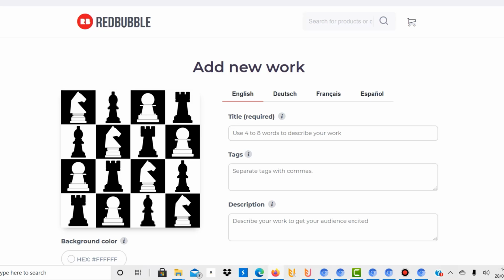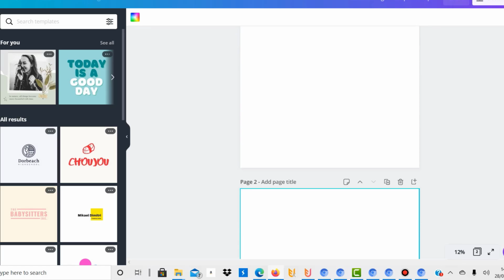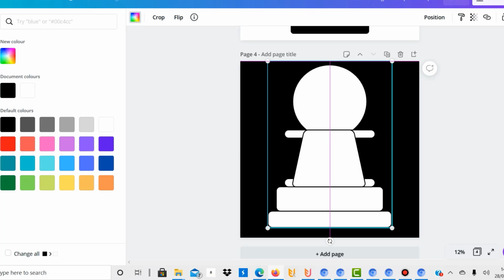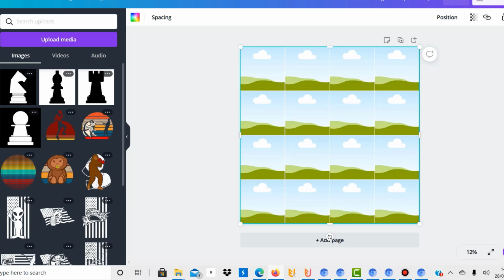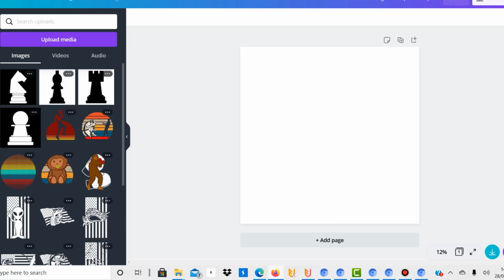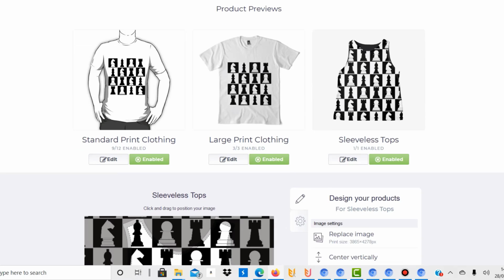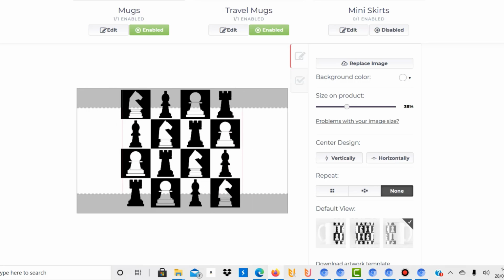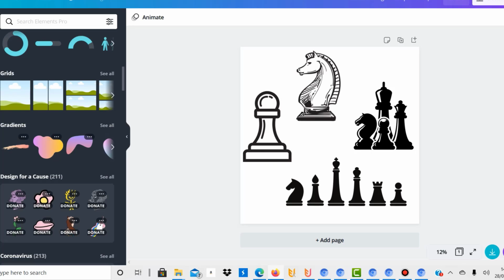How To Create All Over Pattern Designs For Redbubble With Canva For Free - Canva Grids - Chess Board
In this video I show you how to create all over print on demand (POD) designs for Redbubble with Canva for free. Canva is a free design tool that you can use for your print on demand business. In this video I show you how you can create a chess board pattern and upload it to Redbubble.